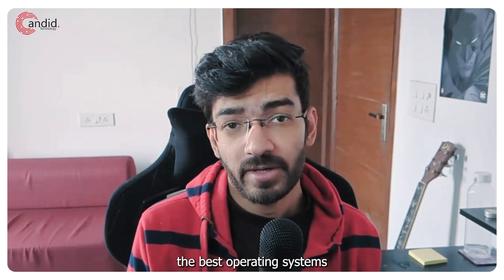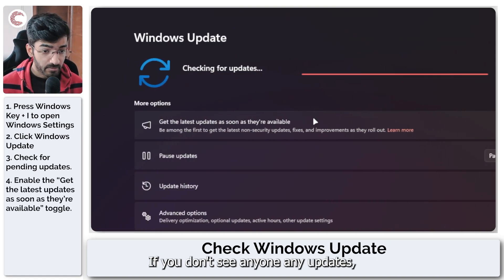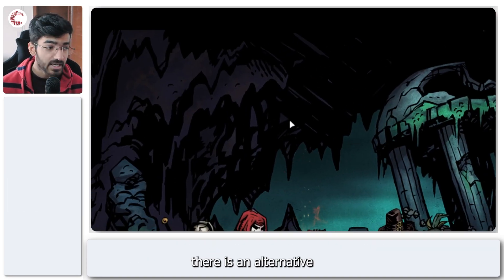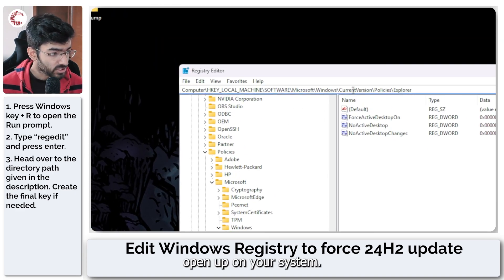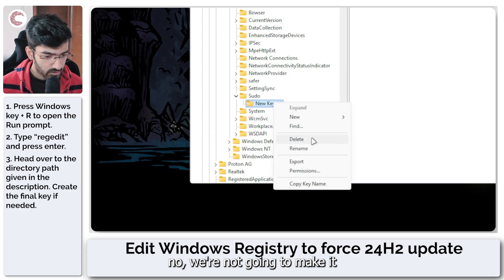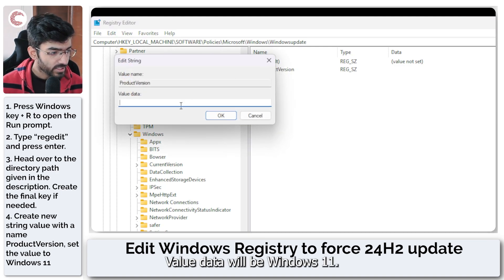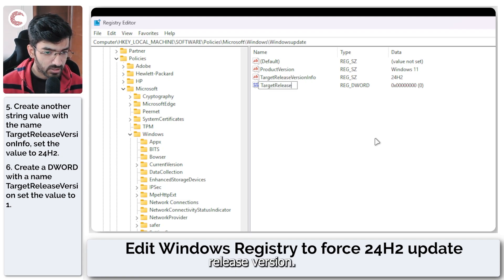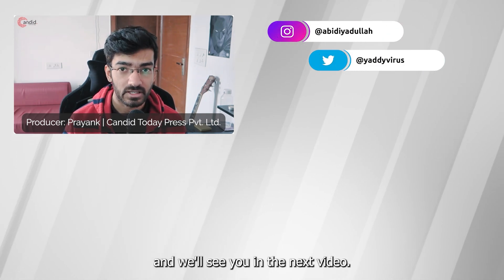How to update Windows 11 to 24H2?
Here is how to update Windows 11 to 24H2. Registry key path -- HKEY_LOCAL_MACHINE\SOFTWARE\Policies\Microsoft\Windows\Windowsupdate